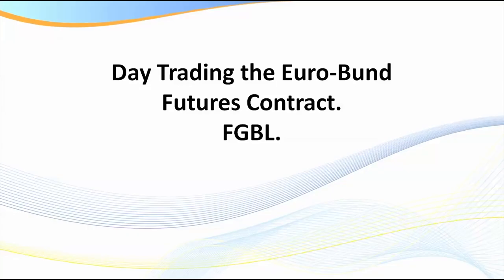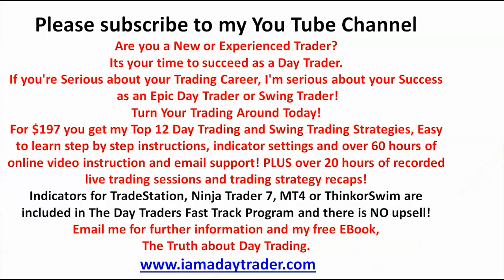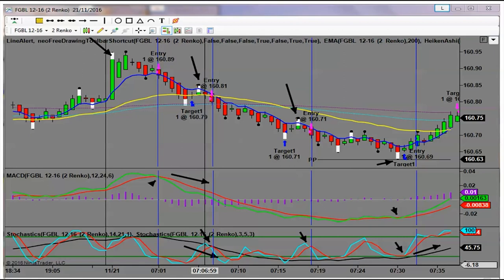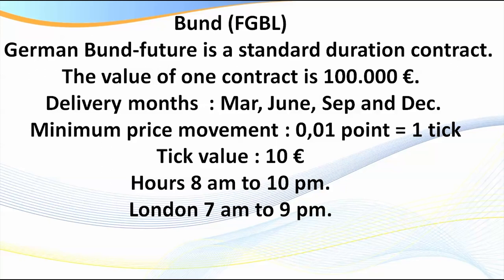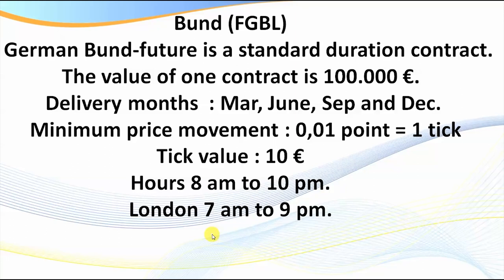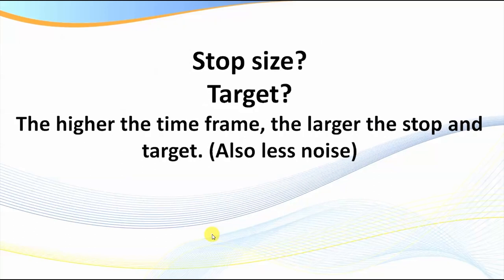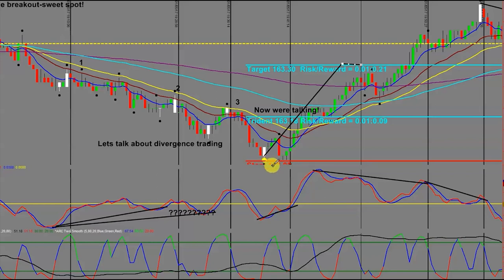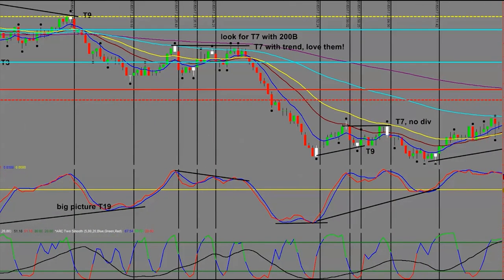📈 Day Trading the Bund futures contract FGBL